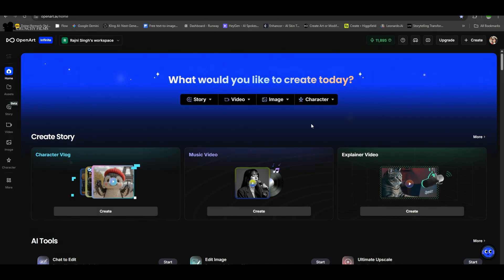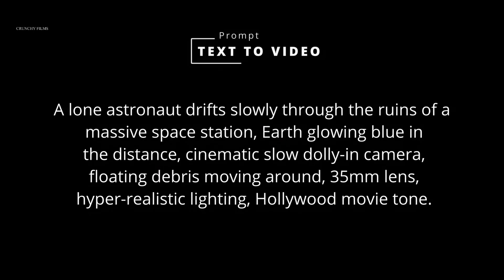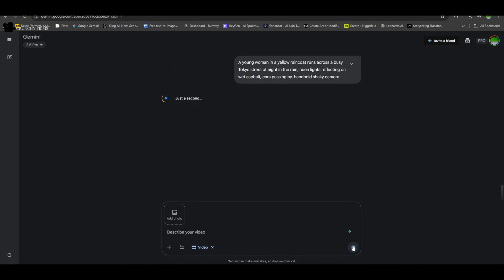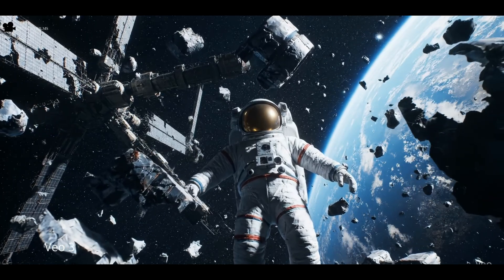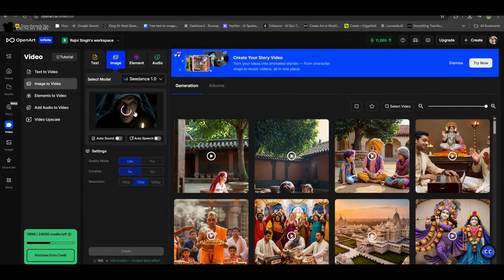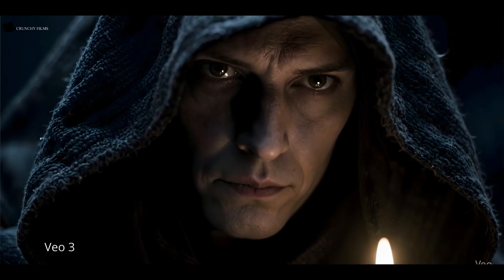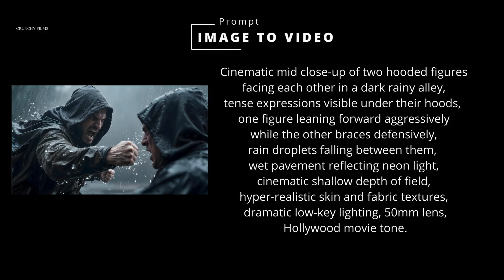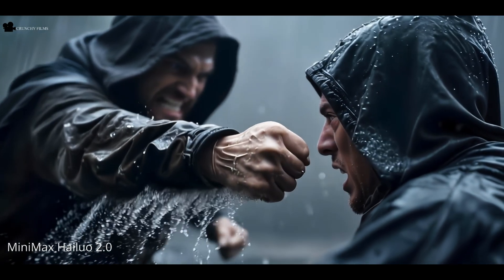AI Video Showdown: Seedence vs Kling 2.1 vs Wan 2.2 vs MiniMax Hailuo 2.0 vs Veo 3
In this episode, we run a head-to-head comparison of five major AI video models: Seedence, Kling 2.1, Wan 2.2, MiniMax Hailuo 2.0, and Veo 3.

We test both Text-to-Video and Image-to-Video prompts — from astronauts in space to hooded warriors in action — to see which model creates the most cinematic, realistic, and accurate outputs.

👉 Find out which AI video tool delivers the best results for realism, cinematic motion, accuracy, and creativity.

In the next episode, we’ll test something every creator wants: AI lip-sync performance.

Video Credits
Video produced by - Crunchy Films
Video Producers -  Rajni Singh
Ai Producer & Executive Producer - Kapil Sharma
Post Production -  Crunchy Films & Dancing Elephant Films
AI Creator  - Gaurvendra Singh